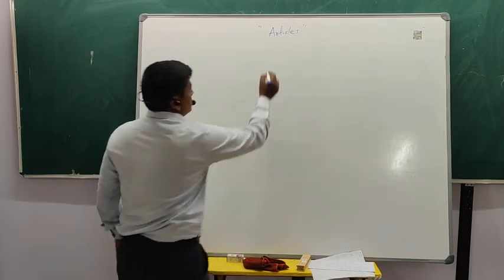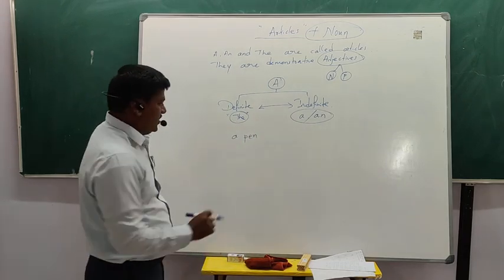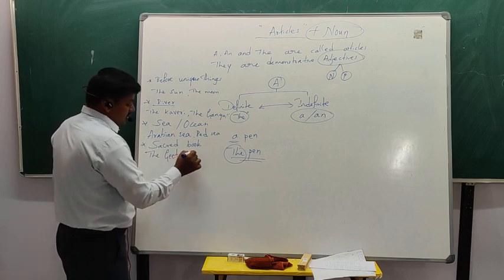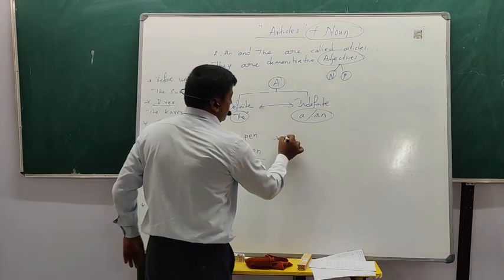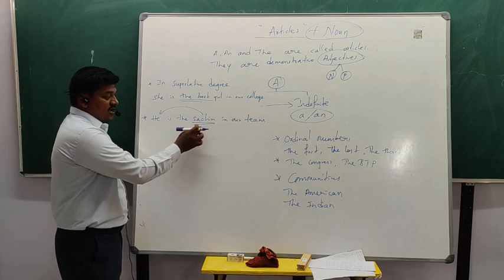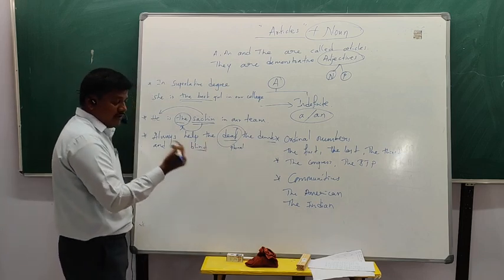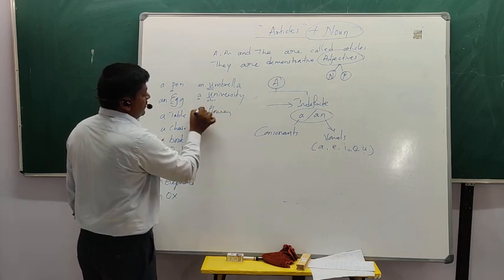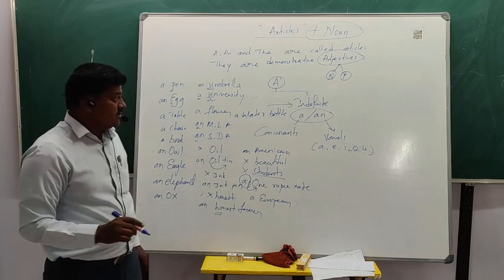English grammar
Articles